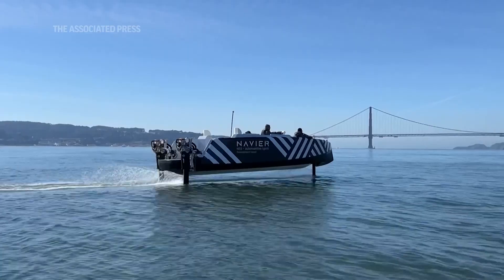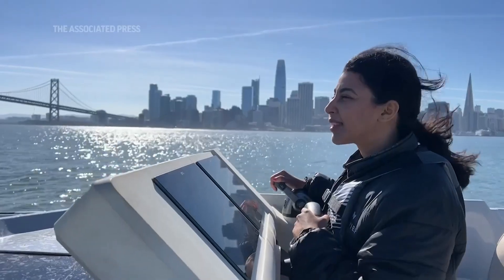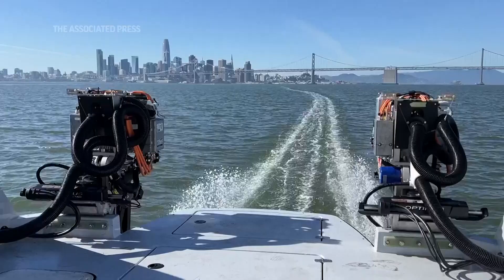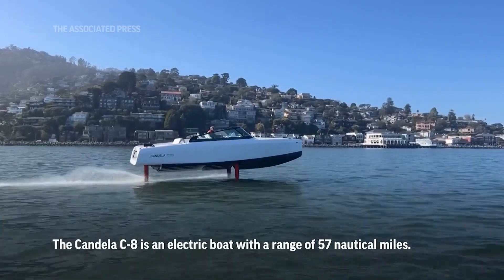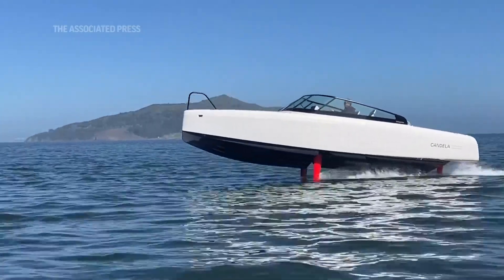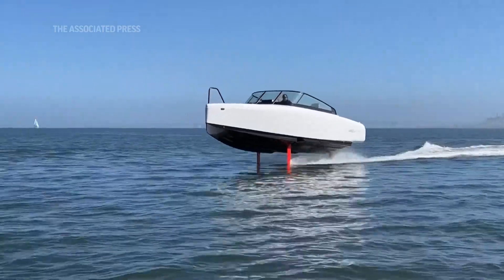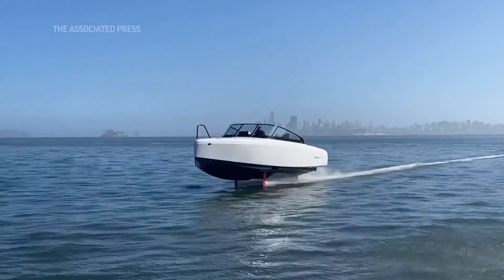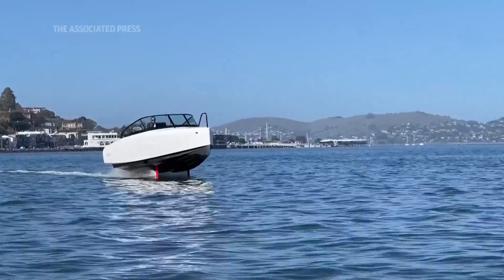Startups race to bring electric boats to market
ASSOCIATED PRESS
San Francisco Bay, California - 8 February 2023
1. Various of Navier 30 test boat "flying" on San Francisco Bay
HEADLINE: Startups race to bring electric boats to maritime market
ANNOTATION: The Navier 30 is an electric hydrofoil boat that lifts the hull above the water’s surface for a smoother ride. It can travel 75 nautical miles on a single charge.
2. SOUNDBITE (English) Sampriti Bhattacharyya, Navier CEO:
++PARTIALLY COVERED++
"The big challenge with electric boat is range. And what hydrofoil does is that it gets rid of the hydrodynamic drag and it flies above water. So it increases the range like two to three times a traditional electric boat."
3. Navier 30 test boat cruising on San Francisco Bay
4. Sampriti Bhattacharyya driving boat toward Golden Gate Bridge
5. Drone shot of boat heading toward Golden Gate Bridge
6. SOUNDBITE (English) Sampriti Bhattacharyya, Navier CEO:
++COVERED++
"Not only it's electric, you're gliding above the water, so there is no seasickness. It's just a smooth, like smooth ride quality. You don't feel the waves. It's like you're on a jet plane."
7. Sampriti Bhattacharyya driving boat San Francisco skyline in background
8. Navier boat cruising on San Francisco Bay near Alcatraz Island
9. Wake of Navier boat traveling away from San Francisco

ASSOCIATED PRESS
San Francisco Bay, California - 13 February 2023
15. Candela C-8 on San Francisco Bay
ANNOTATION: The Candela C-8 is an electric boat with a range of 57 nautical miles.
16. Tanguy de Lamotte driving Candela C-8
17. Candela C-8 lifting off onto hydrofoils

ASSOCIATED PRESS
Sausalito, California - 13 February 2023
18. SOUNDBITE (English) Tanguy de Lamotte, Candela US CEO:
++PARTIALLY COVERED++
"When the boat accelerates, we have foils that are under the water, and these foils will push the boat out of the water. So it's basically a flying boat that uses a lot less energy than a conventional boat, because we don't make any waves. And this way, we can have an electric boat that actually goes quite far."

ASSOCIATED PRESS
19. Various of Tanguy de Lamotte driving Candela C-8 on San Francisco Bay

ASSOCIATED PRESS
20. SOUNDBITE (English) Tanguy de Lamotte, Candela US CEO:
++COVERED++
"This boat is the future of leisure boating. But the mission at Candela is really to create a big impact and reduce as much the CO2 emission for maritime transportation."

ASSOCIATED PRESS
21. Candela C-8 "landing" on water in San Francisco Bay

STORYLINE:

Two startups are racing to bring electric-powered boats to the maritime masses, at least the wealthier ones. But they don't want to make waves in the crowded boating marketplace.

Swedish company Candela and Alameda, California-based Navier make electric hydrofoil speedboats that lift the hull above the water’s surface at higher speeds, offering a smoother and quieter ride.

"Not only it's electric, you're gliding above the water, so there is no seasickness. It's just a smooth, like smooth ride quality. You don't feel the waves. It's like you're on a jet plane," Navier CEO Sampriti Bhattacharyya said during an interiew bobbing on San Francisco Bay.

The two companies recently invited the Associated Press to test ride their hydrofoil boats, the Candela C-8 and Navier 30, on San Francisco Bay in Northern California.